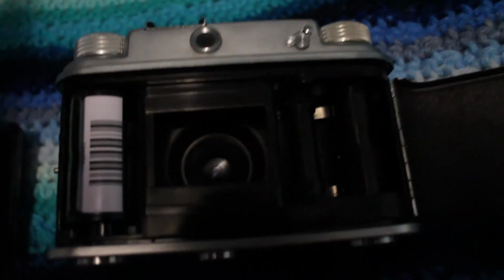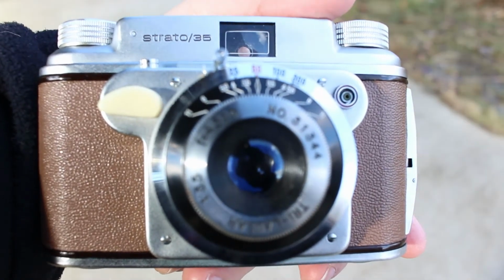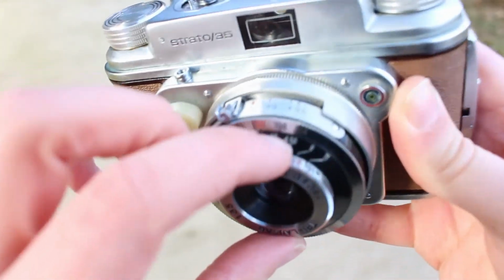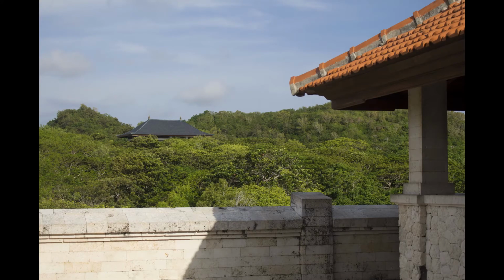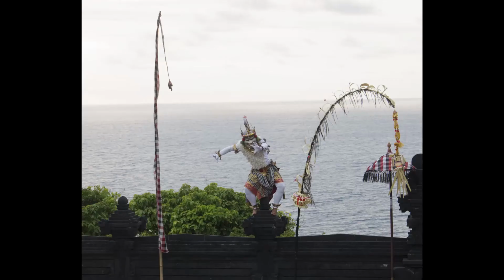Reviewing my First Film Photos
It's been forever since I last posted something, but here it is! In this video I give a quick review of the process of shooting with my camera and my thoughts on the final results.

Something I forgot to mention in the video: I was shooting with FujiColor Superia 200.